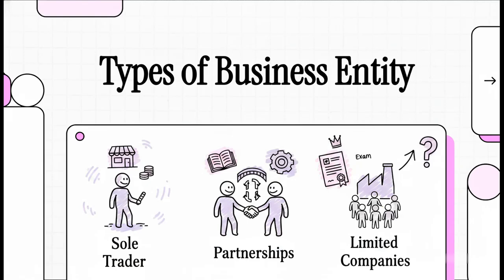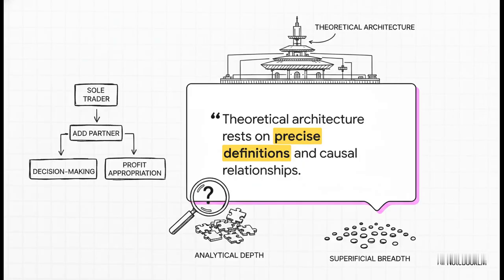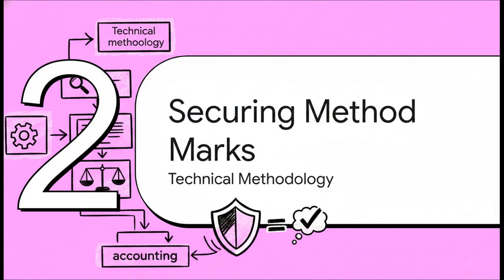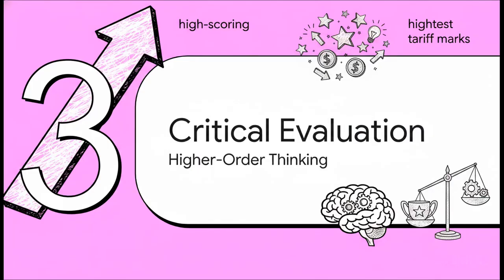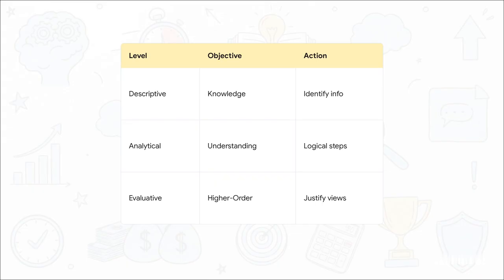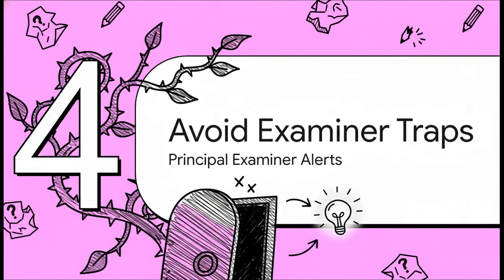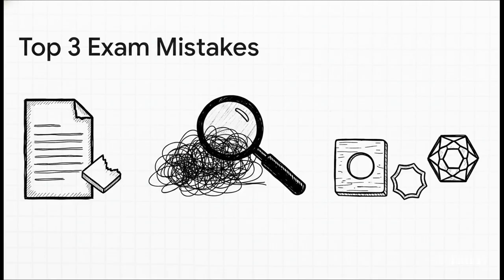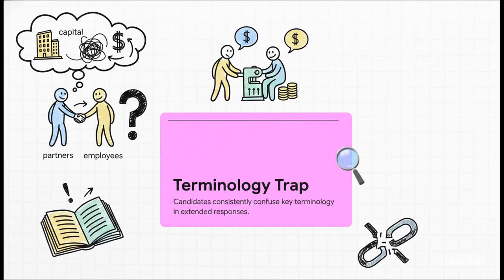001 Types of Business Entity Sole Trader Partnership Limited Company 06 Accounting 9706 AS and A ...